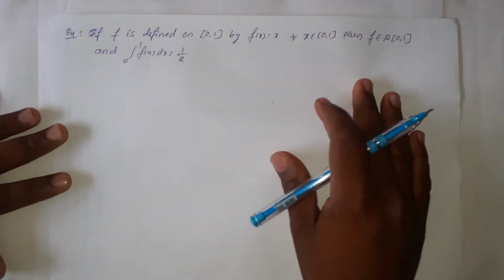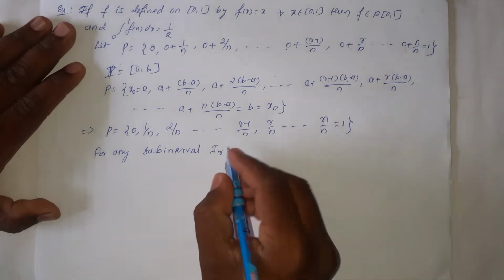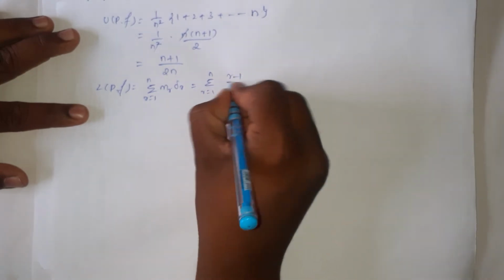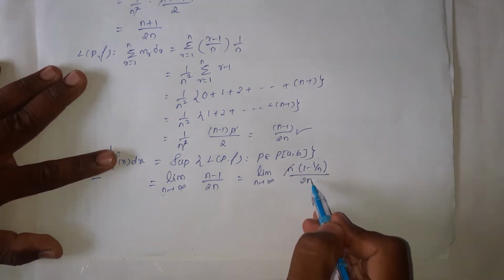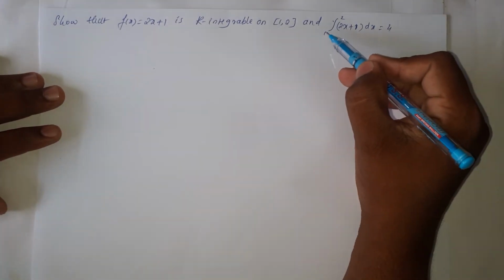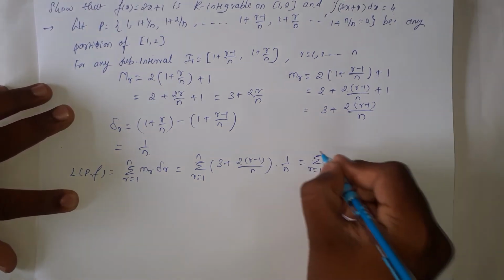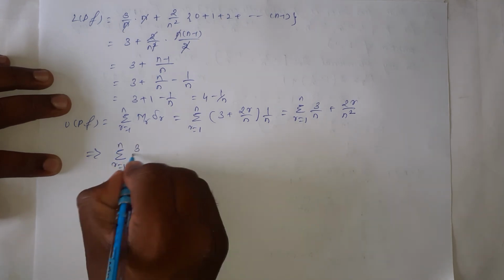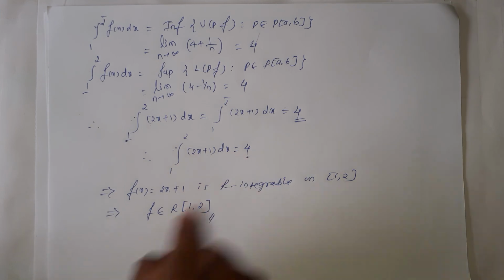L-08 | RIEMANN INTEGRATION | Examples | B.Sc 5TH SEM | MATHS (Paper-I) | By Prakash Sir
Examples on lower and upper Riemann Integrals